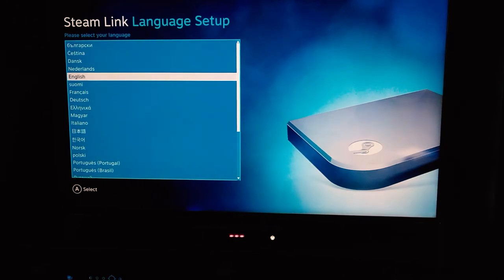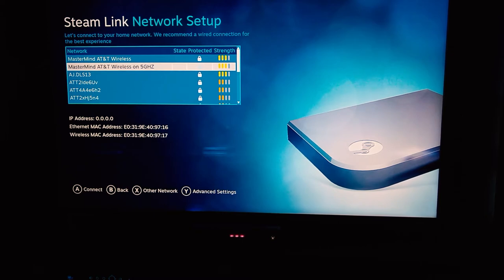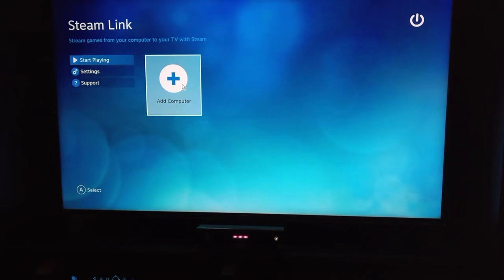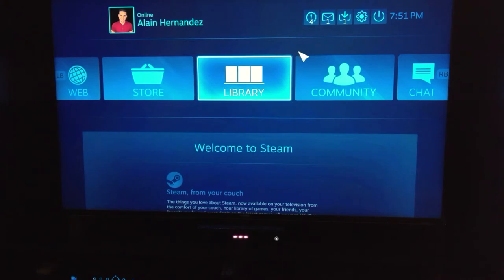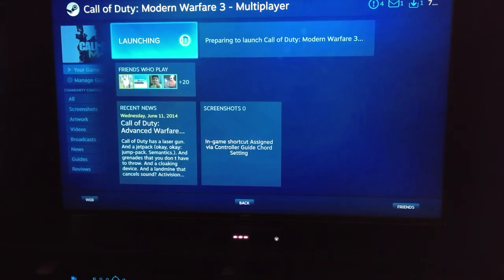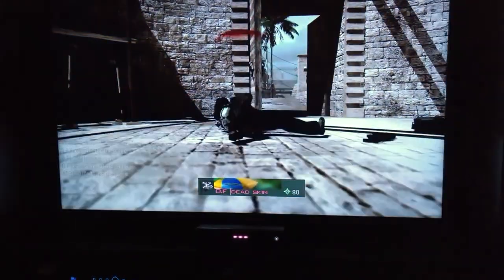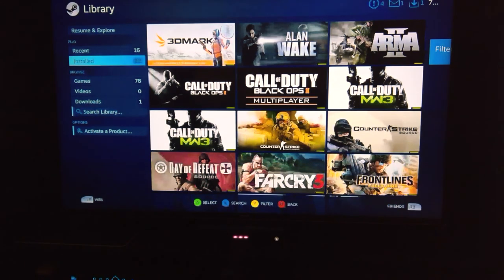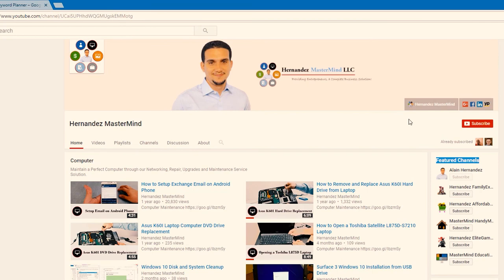Connecting the Steam Link Box to a Samsung Smart TV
- Liked the Steam Link Box? Get it on Amazon for a Deal

Connecting the steam link to my samsung smart tv was a good idea at the time, the ability to stream my games over to the big screen was exciting; it reminded me of the same idea microsoft pulled with the xbox one streaming feature as well.

Gaming Products I Recommend for your Steam Link Box

- Samsung Odyssey Notebook
- Steam Link and Controller
- Valve Index VR
- SAMSUNG 55-Inch Crystal UHD 4K Smart TV

Overall the connection was a bit confusing and more so when choosing which internet connection to use, like most of us use wireless on laptop and devices where as a desktop may be connected using a wire; when streaming is always recommended to go hard wire and so I did from the desktop side.

Later I found out that the steam link box needs to be connected to the same wireless connection on the network, doing that was the only way I was able to find the desktop which is the system I'll be streaming from; when I had the computer wired in and not on the same wifi it was not found.

The application interface and all it's other options streamed well, I could see the color details fine and navigating to the different games was fast considering is wifi connected; not much delay during this experience and is more so while connected to the game.

Connecting the steam link to my desktop computer was straight forward once I found out that both devices need to be connected on the same internet connection. I started with connecting my desktop to the wireless network and then I connected the steam link as well to the same wireless network. Then I linked the steam box to my steam account coming from the desktop side.

It's important to only do streaming when nothing is being downloaded or uploaded via the wireless connection, as this will cause lagging and also freezing during gameplay as shown on my video; and so is recommended to stream without any thing else connected on the wifi used for linking.

For optimal streaming I recommend direct wiring both the desktop or laptop let say and also your steam link box so that both connected are pulling the most bandwidth.

Hernandez Gaming was created for Elite Players, who want to Build a Customized Game Experience; designed for Online Gamers who use Computers and Consoles.